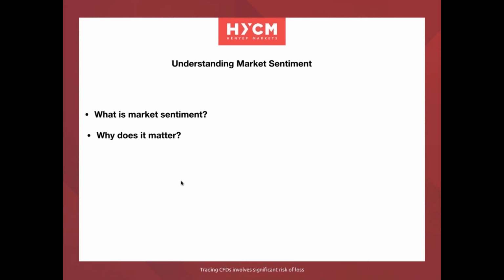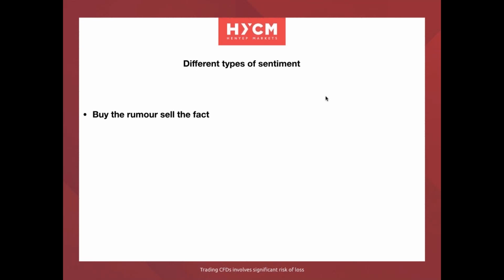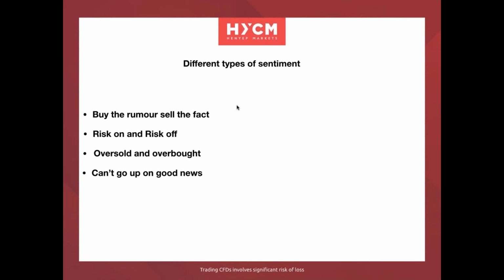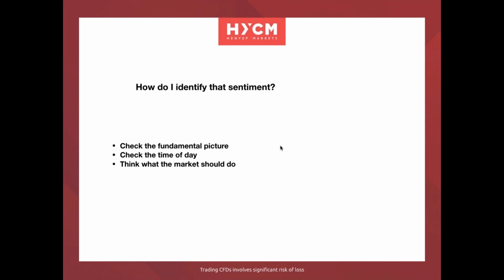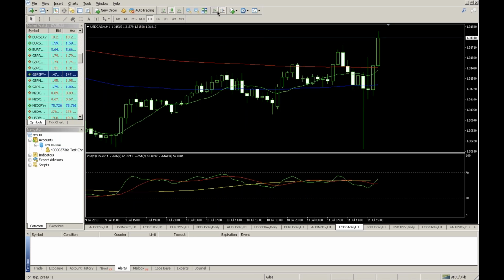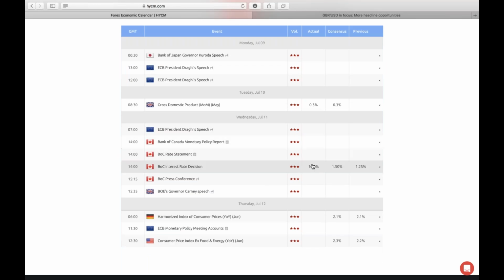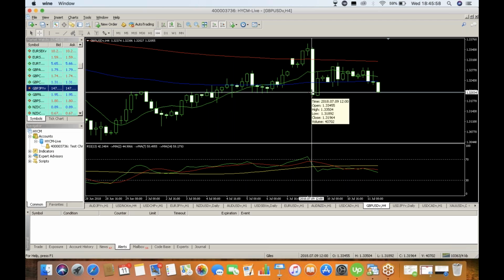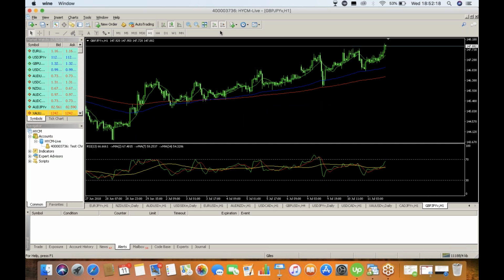Understanding Market Sentiment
Being able to read the market sentiment, and where it is most likely headed, can become a powerful tool for an investor and allow you to get ahead of the market. Discover what market sentiment is, understand how it fluctuates, and learn how to adapt to a changing market.